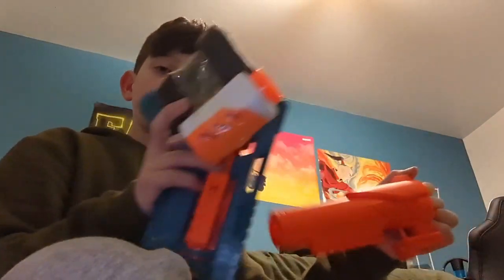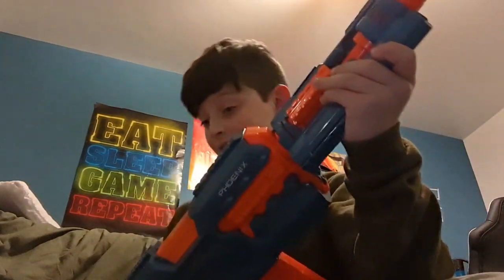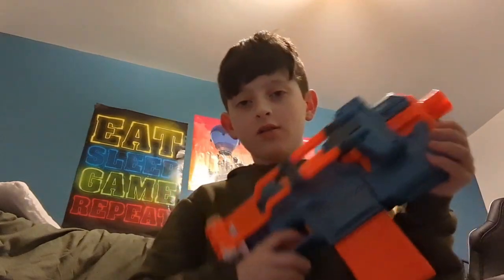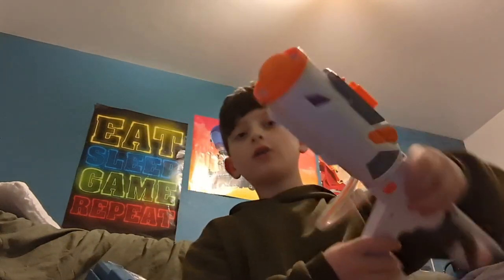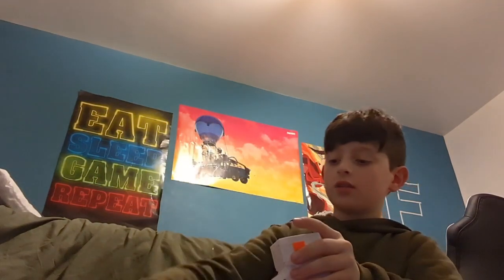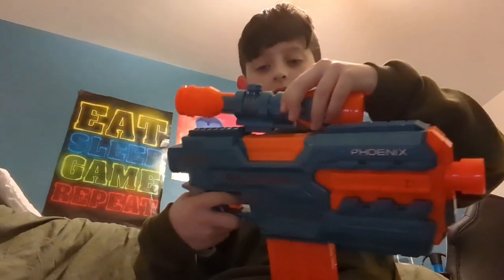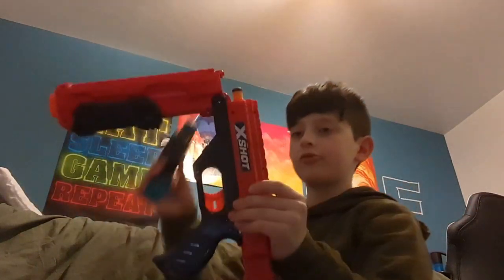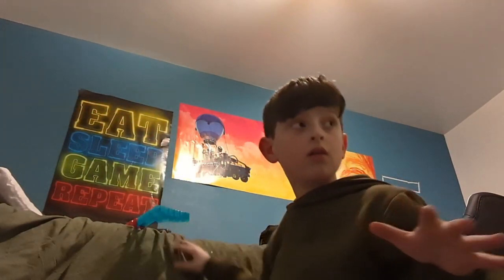Nerf attachments overview